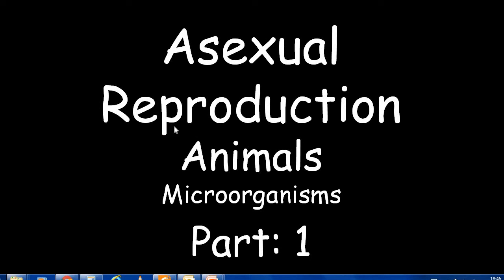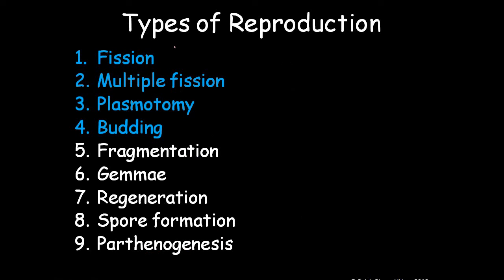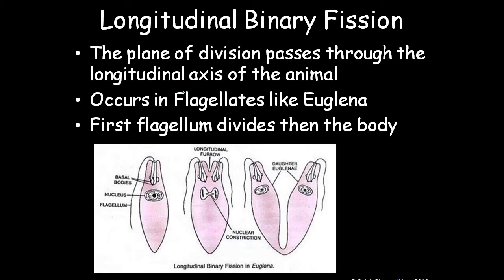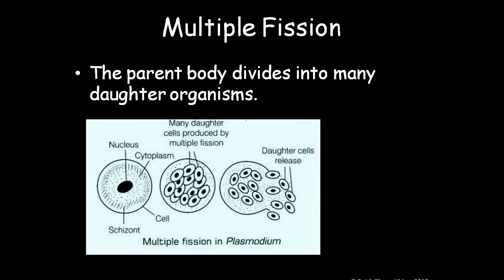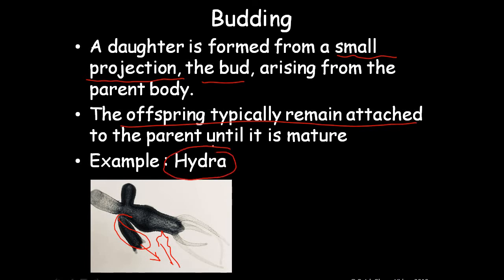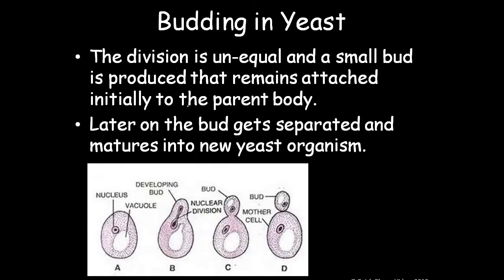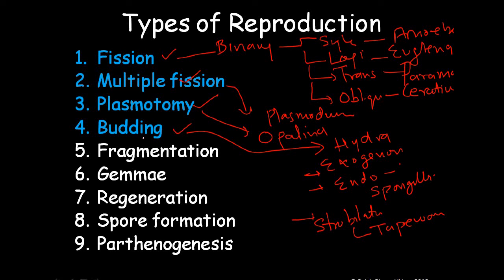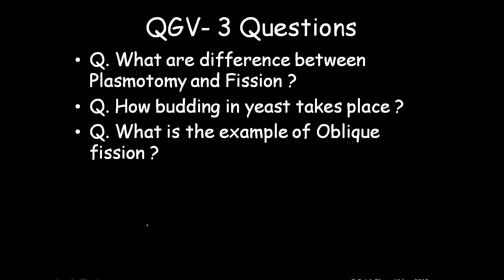Asexual Reproduction in Animal Microorganisms Part :1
Quick Glance Videos aims to create presentation based short videos covering one topic at a time. The videos will have text , few examples and picture for students and teachers to get quick grasp of concept and supporting material to re-use. The production of offspring by a single parent with or without the gamete production is known as asexual reproduction.
Lower animals such as protozoan, sponges, coelenterates, few worms, and tunicates follow this mode of reproduction.
 Prokaryotic microorganisms (bacteria) and in some eukaryotic single-celled and multi-celled organisms
Offspring are genetically identical
Clone of original parents
Single individual can produce many offspring rapidly
In a stable or predictive environment this is the best means to reproduce
There is only mitotic cell division
No fertilization & no gametes formed
Fission
Multiple fission
Plasmotomy
Budding